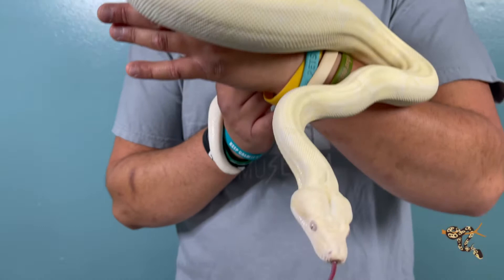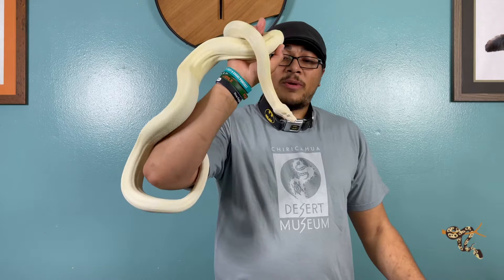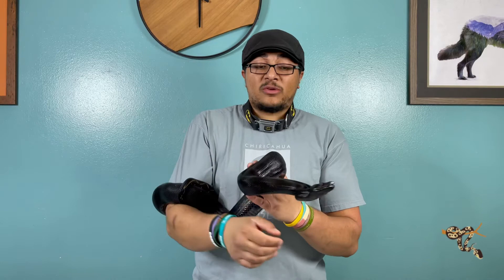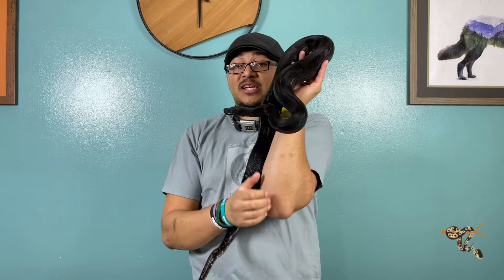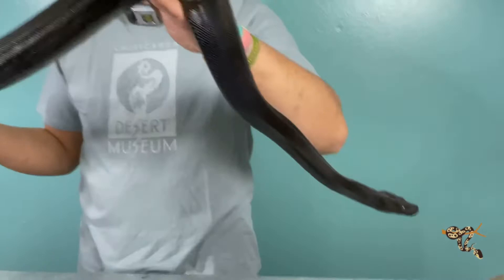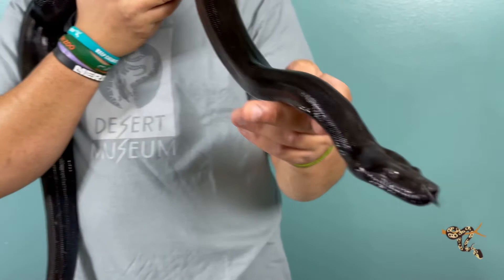Yin Yang Boas! - Moonglow & IMG Boa Morphs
Kimberly Brown
Rebecca Proctor
Cheri Proctor